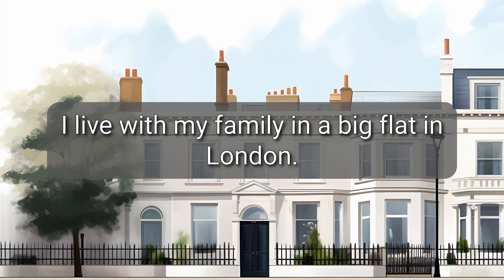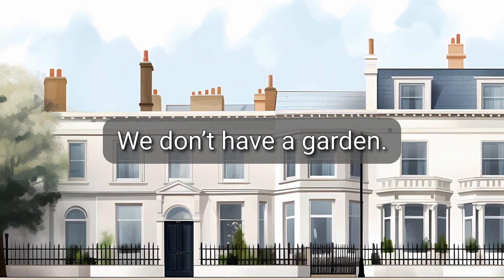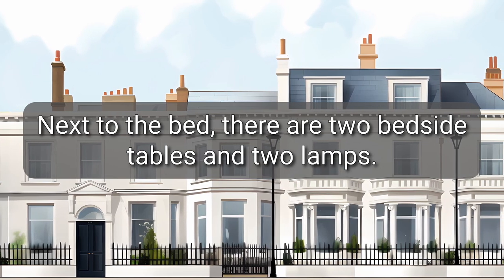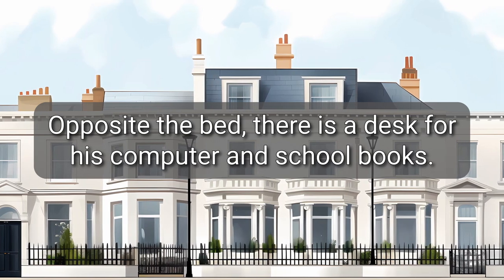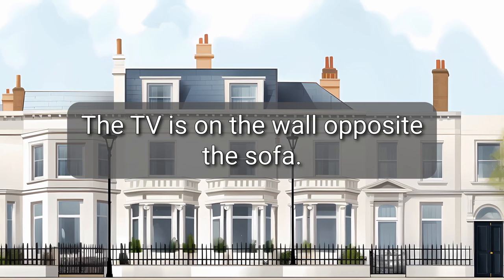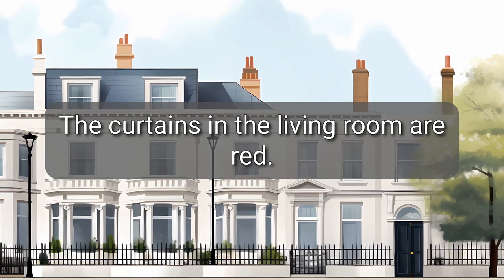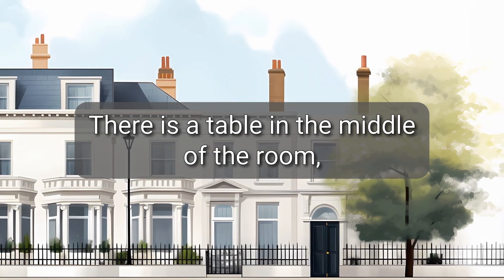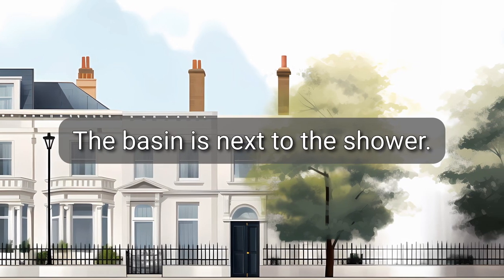Describe your home 🌆 | Complete beginner | English speaking and listening | Family flat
Read the transcript 👇

Did you enjoy this video? We hope so. There are lots more videos on the channel for you to explore, and we add new ones every week.

📝 TRANSCRIPT 📝
_I live with my family in a big flat in London. There are six rooms in our flat: a kitchen, a living room, a bathroom, a toilet and two bedrooms. We don’t have a garden.

My wife and I sleep in the big bedroom, and our son sleeps in the small bedroom.
In our bedroom, we have a double bed with four pillows. Next to the bed, there are two bedside tables and two lamps. Near the window, there is a chest of drawers and a wardrobe for our clothes.

In our son’s bedroom, there is a single bed. Opposite the bed, there is a desk for his computer and school books. There is a clock on the wall above the desk.

In the evenings, we sit in the living room and talk or watch TV. The TV is on the wall opposite the sofa. There is a coffee table between the TV and the sofa. On the floor, in the corner of the room, there is a plant. The curtains in the living room are red.

Our kitchen is quite small. Next to the door, there is a fridge-freezer. We also have a microwave, a cooker and a toaster. There is a table in the middle of the room, between the fridge-freezer and the sink. The bin is under the sink.

In the bathroom, we have a toilet, of course, and a shower, but no bath. The basin is next to the shower. Above it, there is a mirror and a cabinet for our toothbrushes and toothpaste. On the floor, there is a blue rug. There is one small window._

 ✅ UNDERSTAND ✅
Did you understand everything in the video? If not, try watching it again, but this time turn on the captions in your language 🌍 🇬🇧

We’re working hard to make Endless English as good as it can be, and we’d love your help.
ALL our texts are written by professional teachers and read by REAL native speakers, not AI 🤖.

If you’re still reading at this point, well done, and thank you! We want to hear from you 🫵 – What videos should we make next?